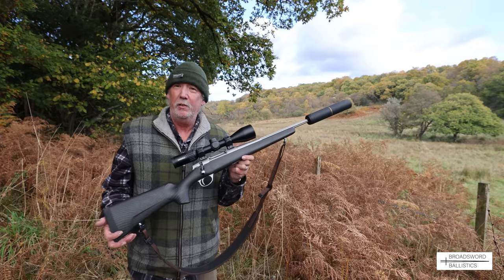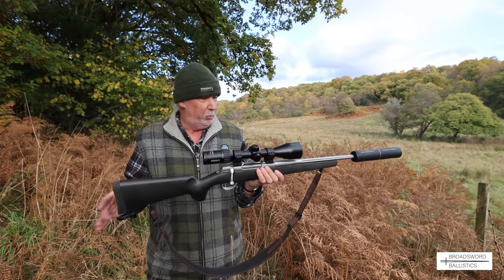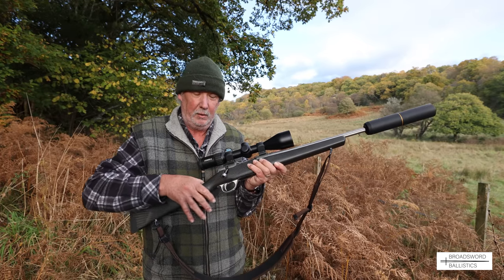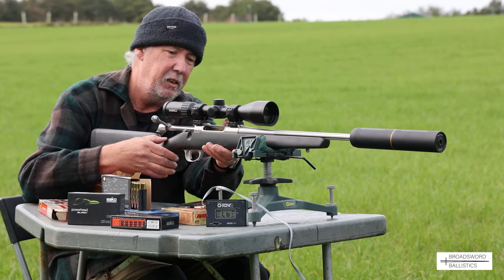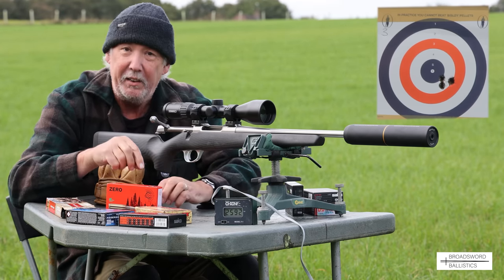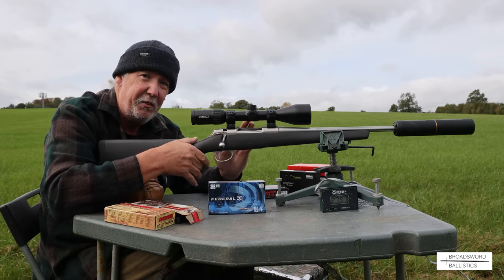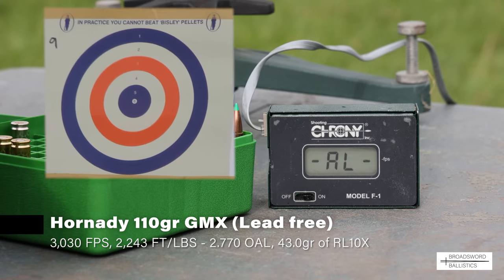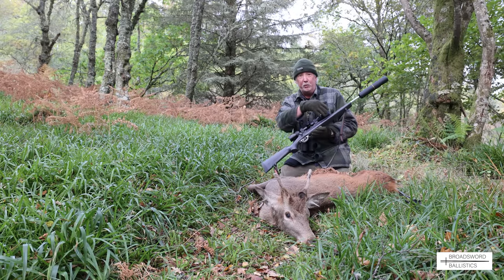Sako's Best Yet! Full Test of Sako 90 Peak Carbon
Sako have taken one of their most popular models, the CarbonLight and transformed it into the new Sako Peak Carbon based on their fantastic new model 90 range.
In fact the Sako 90 Peak Carbon has been designed to be one of the lightest bolt action rifles in the market at 2.6 kg or 5.7lbs. You have the new Model 90 action taking over from the model 85 with calibre specific action sizes thus saving weight and fastest cycling for that calibre., this Peak being the model S for calibres from 22-250 Rem, 243 Win, 6.5 Creedmoor, 7mm-08, 308 Win, larger calibres in the M action size.
The action and barrel are stainless steel for weather protection with the new Peak Model 90 having a re-sculptured action with larger loading port, built in Picatinny rails for scope mounting and an aluminium floor plate for lightness. The new trigger system with its five pre-set positions for weight that is instantly accessed through the trigger guard. The Peak utilises a short 20-inch stainless barrel that is fluted to reduce weight so overall length is short too at 40.25 inches.
This Peak model  wears a  carbon fibre sporter stock that has a great textured finish with a right-hand palm swell and a good comb/cheek angle with a left hand option too. This makes the Peak so useful for long treks out in the hills where durability and lightness are a benefit.
Everything about the Peak shouts, real world Hunter and boy it handles so well, let`s get into it.